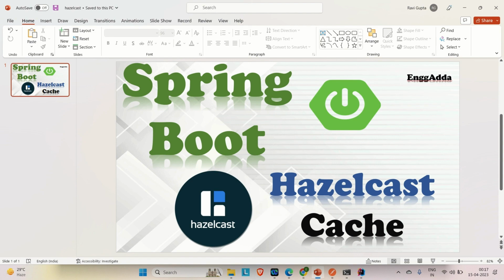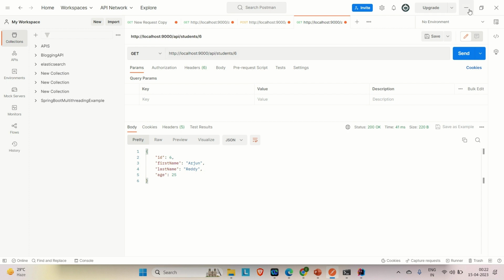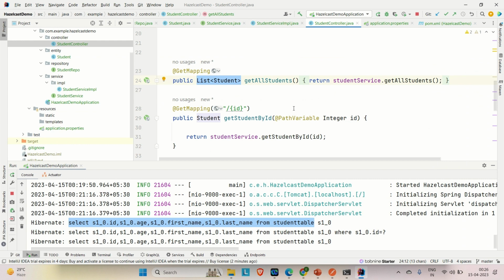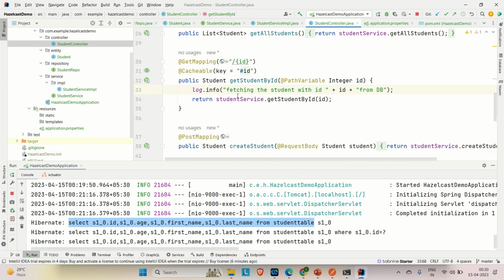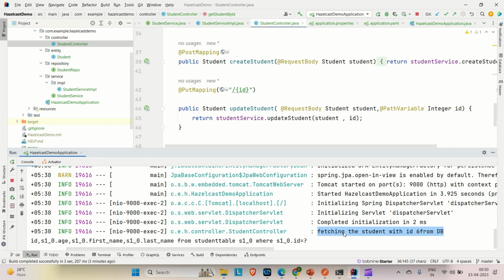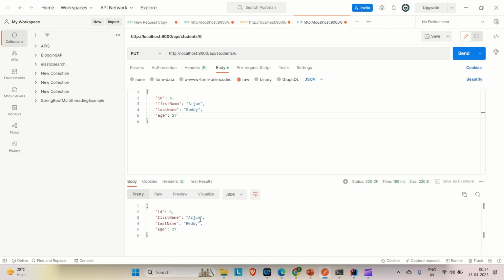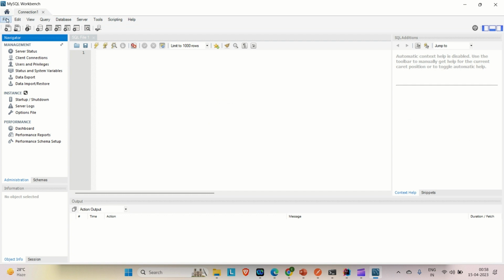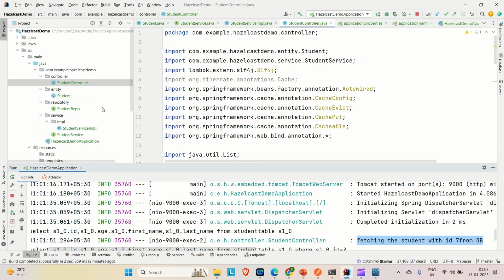Implement Caching in Spring Boot CRUD APP Using Hazelcast Caching|EnggAdda